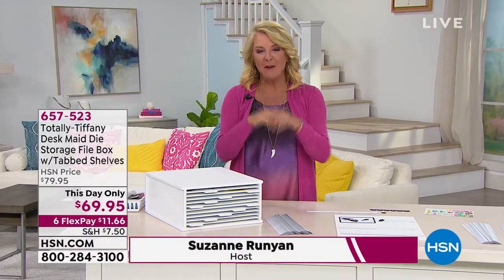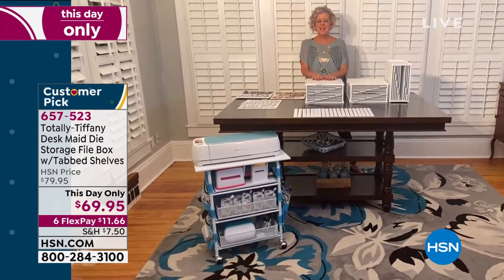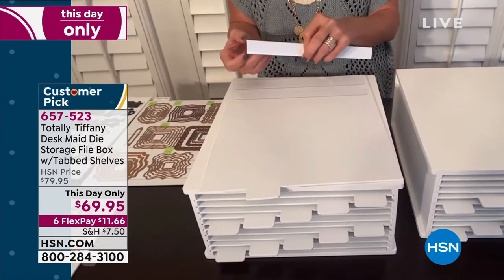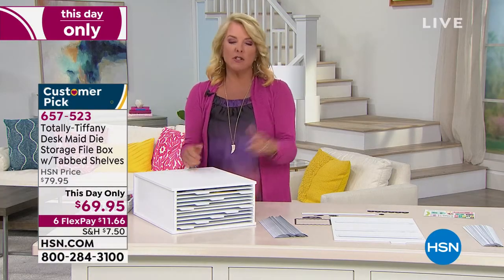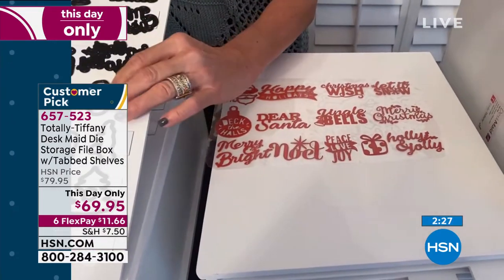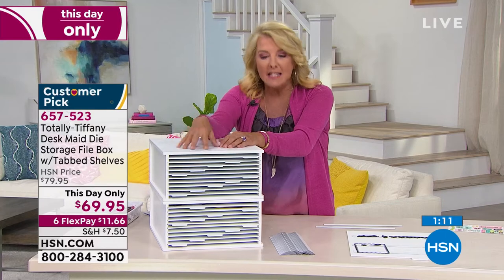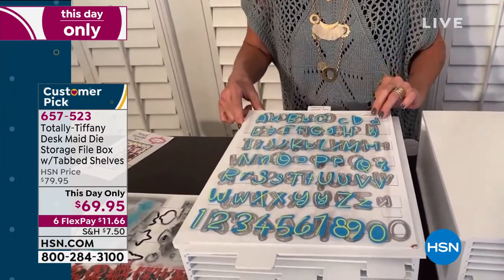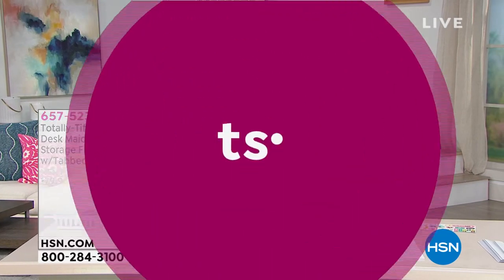TotallyTiffany Desk Maid Die Storage File Box with Tabbe...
TotallyTiffany Desk Maid Die Storage File Box with Tabbed Shelves
Finally a solid, convenient, accessible and visual storage solution for your thin metal dies! This file box has 10 tabbed pullout shelves for you to cover with your thin metal dies. Use the included adhesive magnetic strips, line the shelves to best fit your dies, then sort and store all of your thin metal dies, labeling the shelves as you go. You'll never have to dig through bins and boxes for your longlost dies again!

    Die file box
     10 pullout shelves
     60 adhesivebacked magnetic strips